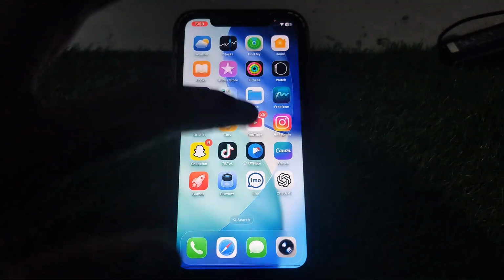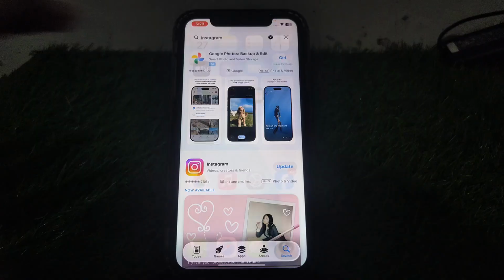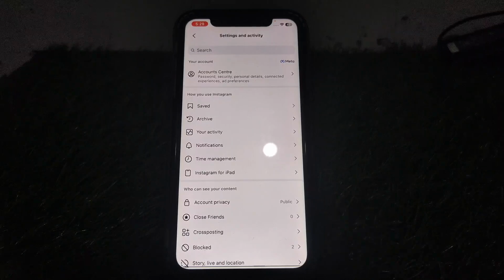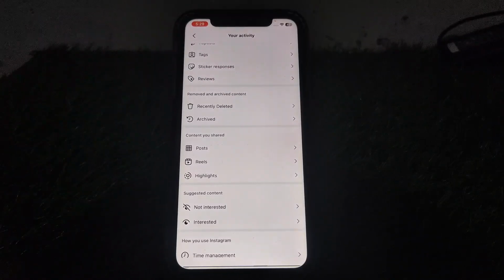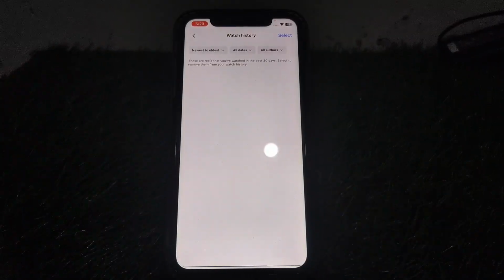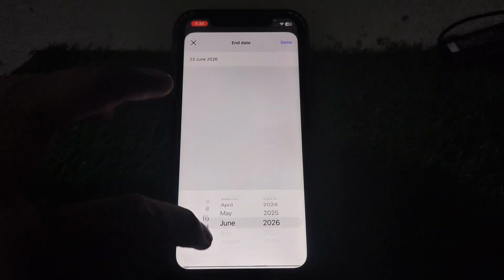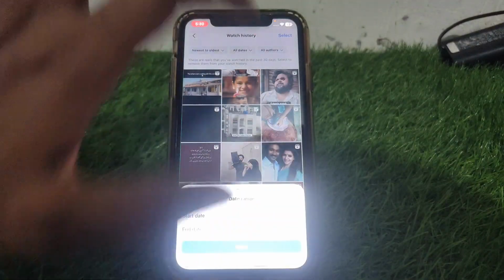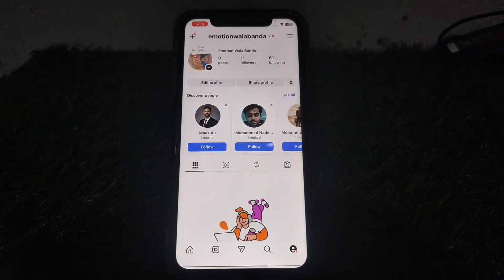how to see watch history on instagram for specific date (2026) | instagram watch history check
Want to learn how to see watch history on Instagram for a specific date range? In this step-by-step tutorial, you'll discover everything you need to know about Instagram watch history, whether you're trying to review videos and Reels you've watched or understand the current limitations of Instagram's history features.

In this video, you'll learn:

How to see watch history on Instagram

Whether Instagram supports a specific date range for watch history

How to find recently watched Instagram Reels and videos

Tips to recover content you've viewed before

Instagram watch history settings explained

Best ways to manage your Instagram activity

What is possible and what isn't in the latest Instagram update

instagram watch history

instagram watch history 2026

instagram reels watch history

recently watched instagram videos

instagram viewing history

how to find watched reels

instagram activity history

see watched videos on instagram

instagram history feature

recover watched reels instagram

instagram reels history

instagram activity log

how to view instagram activity

latest instagram update

instagram settings tutorial

instagram help

how to use instagram watch history